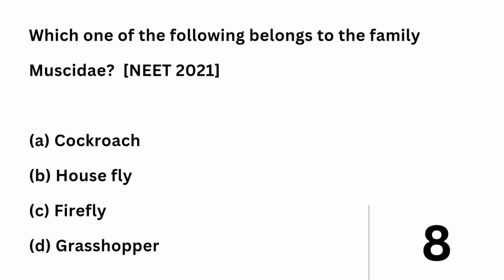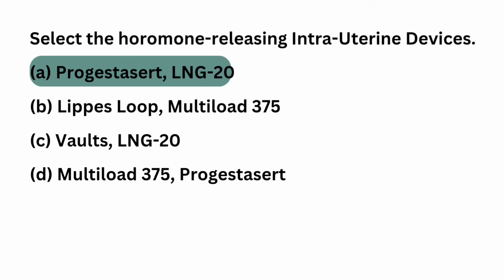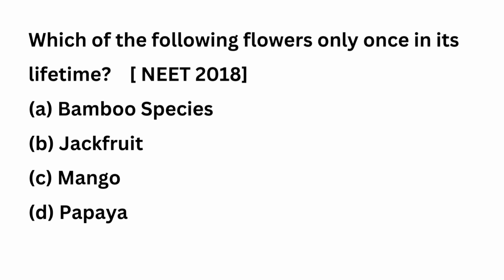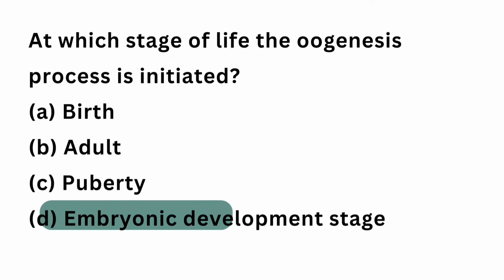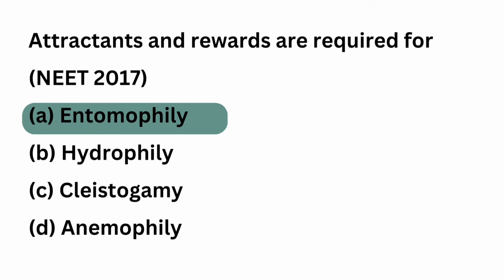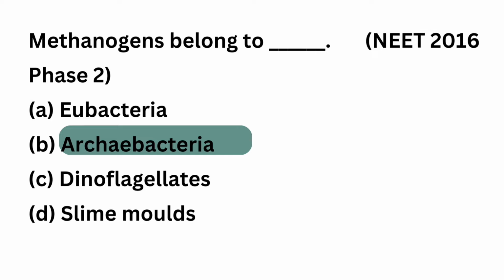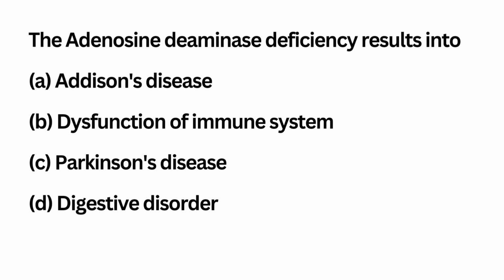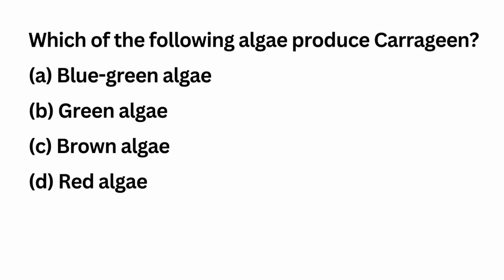Neet previous year questions | Most expected questions Neet